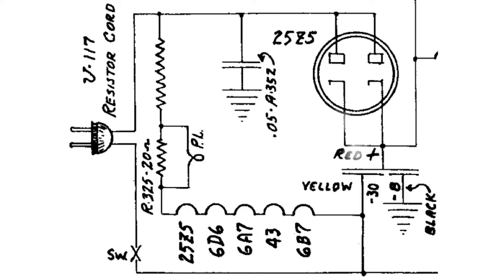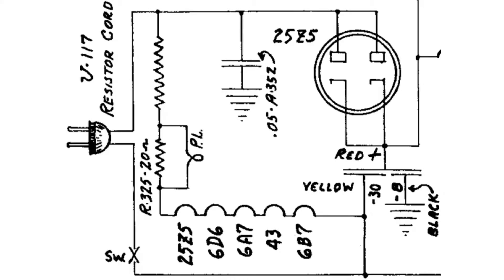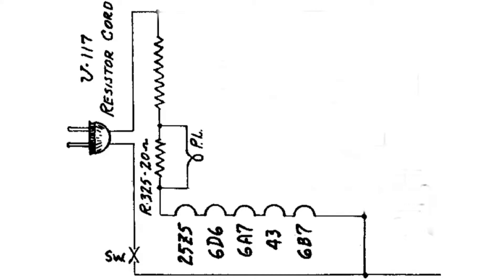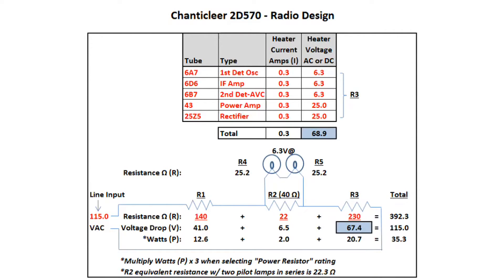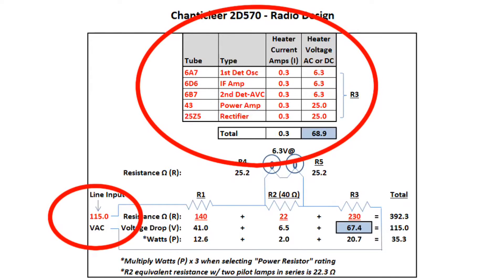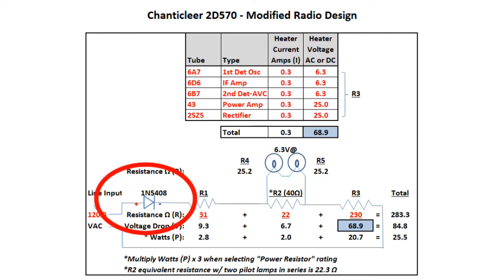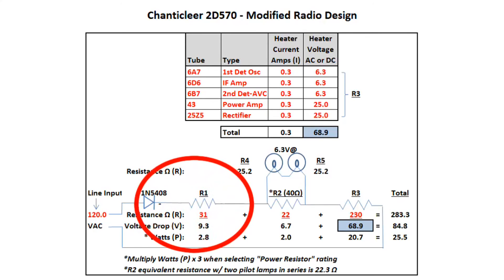Chanticleer 2D570 - Candohm Resistor Replacement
A quick look at the "candohm" resistor, which is partially open. We'll look at the existing circuit and a redesigned circuit using a 1N5408 Diode and dropping resistor that will supply the tube heaters and dial lamps with the required voltage and current to operate within their specifications.